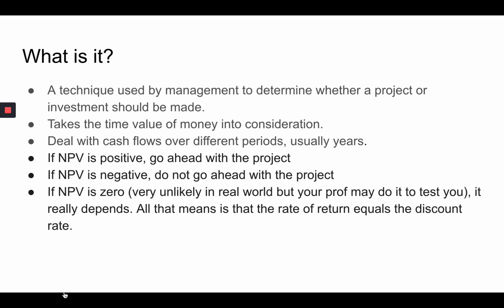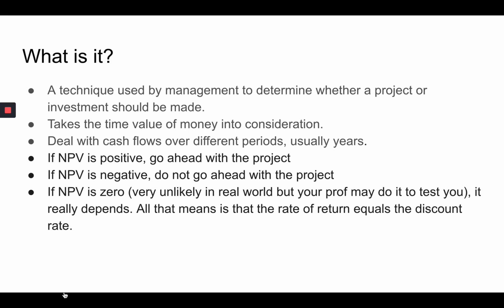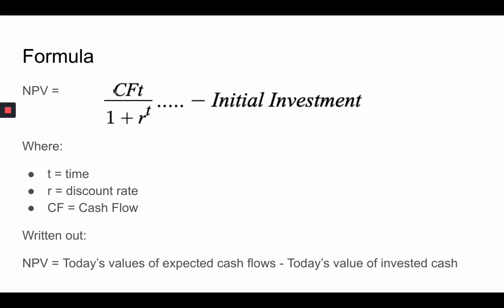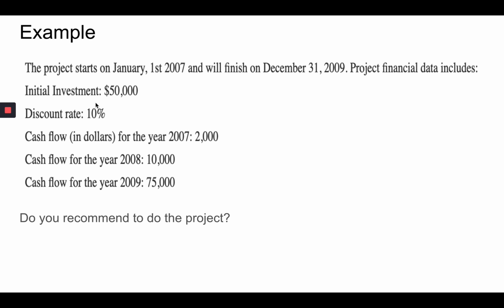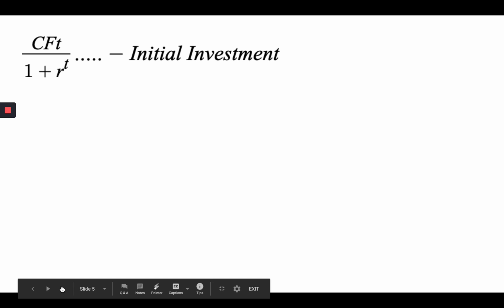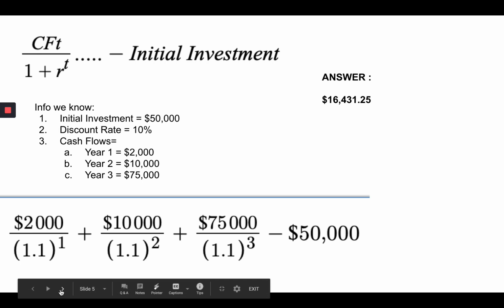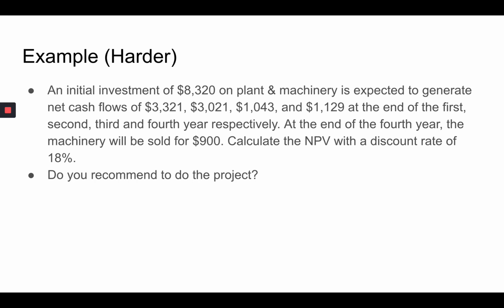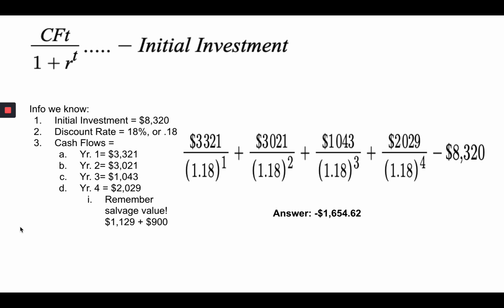Net Present Value (NPV) Explained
Easy description of NPV. Learn NPV in 11 minutes!